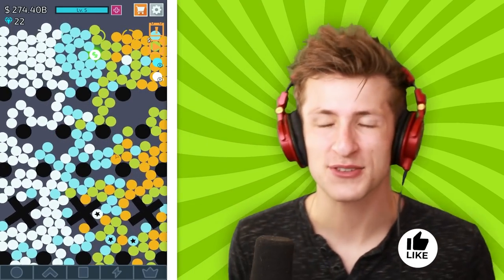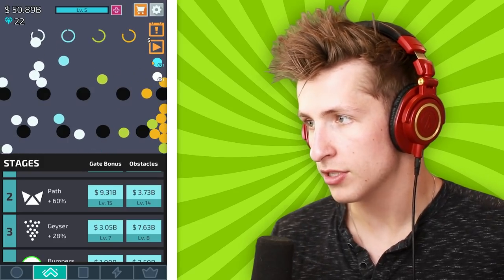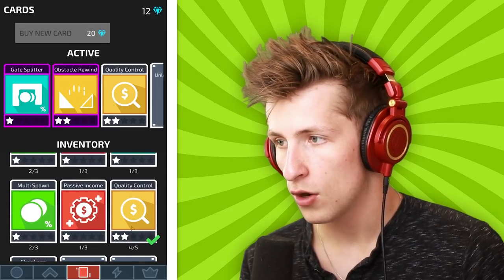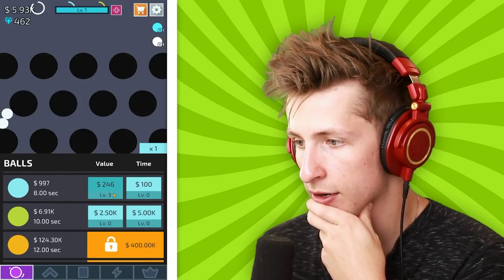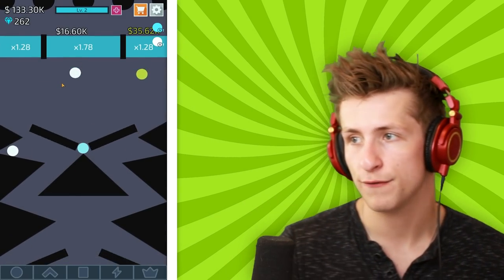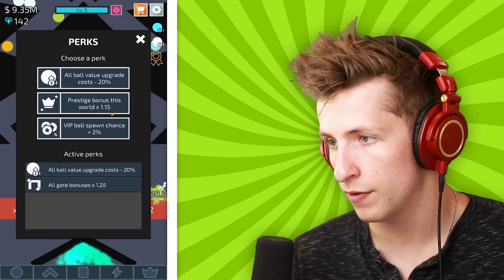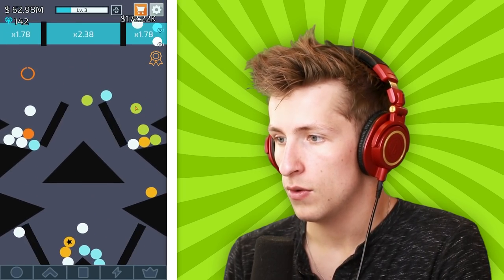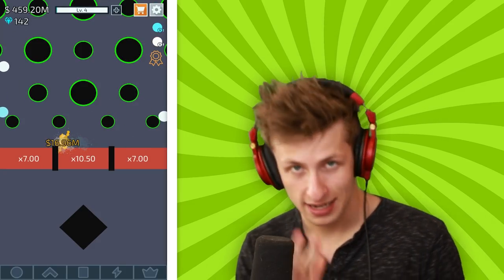DUPLICATING Balls in Zen Idle?!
Today we're playing Zen Idle: Gravity Meditation which is supposed to be a peaceful idle game but is actually a stressful incremental game. If you want to see more Zen Idle or other idle and incremental games let me know down below!